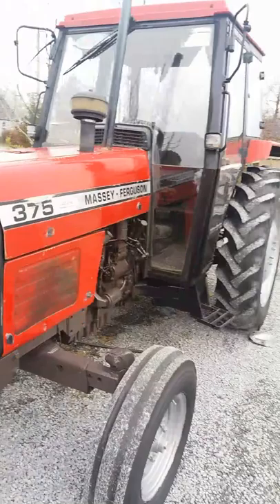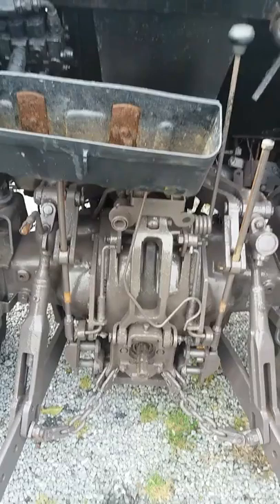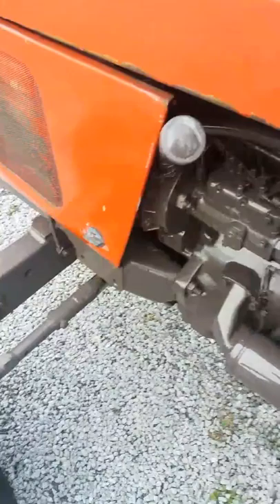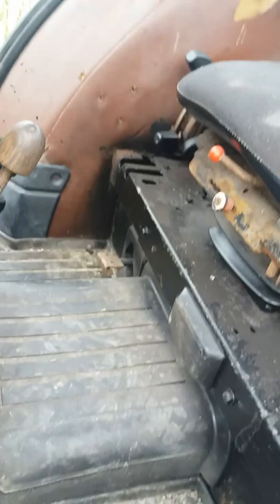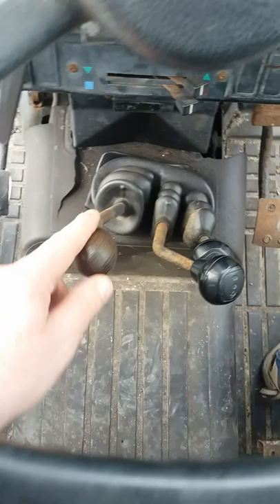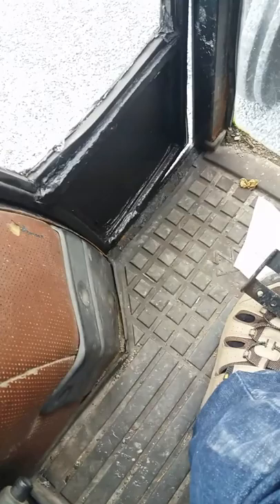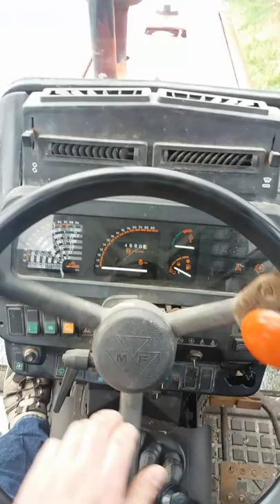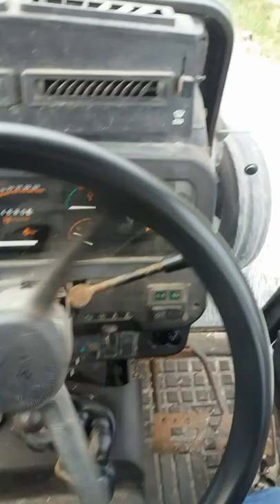Massey Ferguson 375 walkaround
Massey Ferguson 375 walkaround small brother or sister to the 390 399 Big Brother to the 165 175 or 188